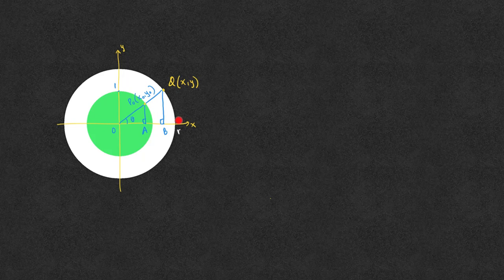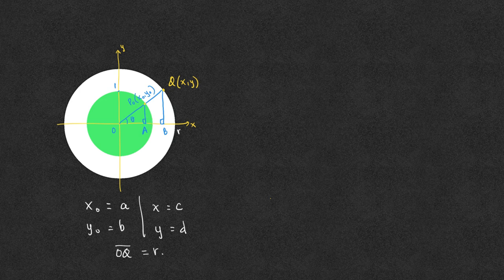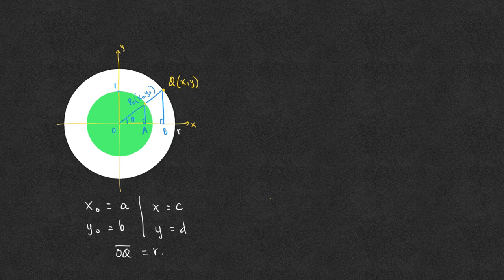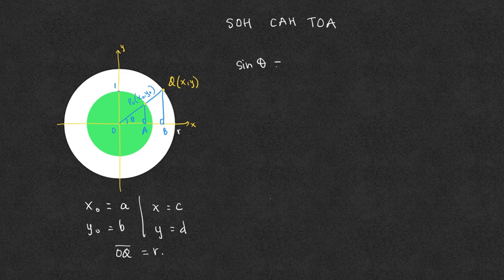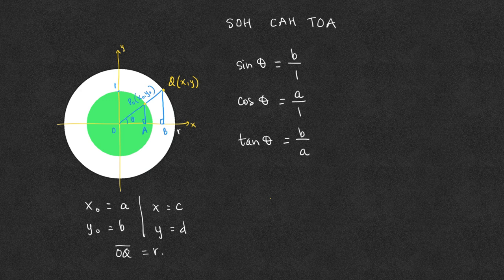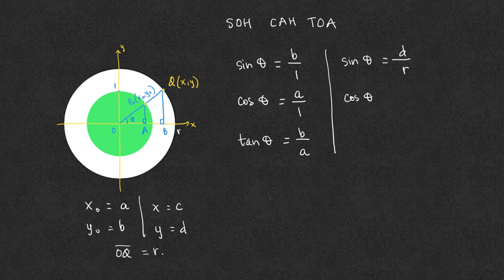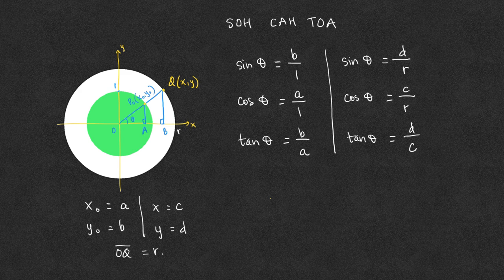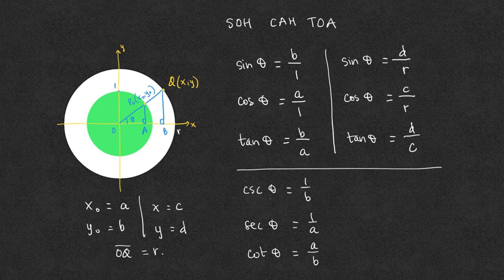M98s0602 Trig ratios for arbitrary r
Trig ratios for arbitrary r